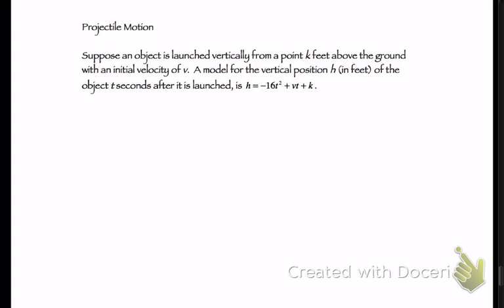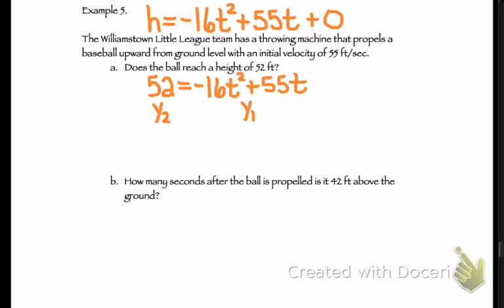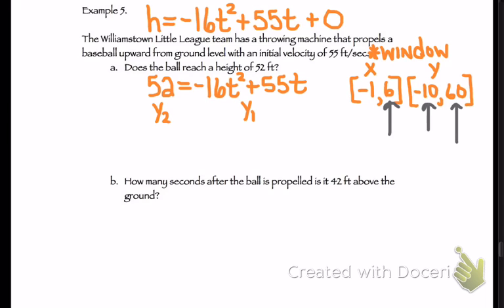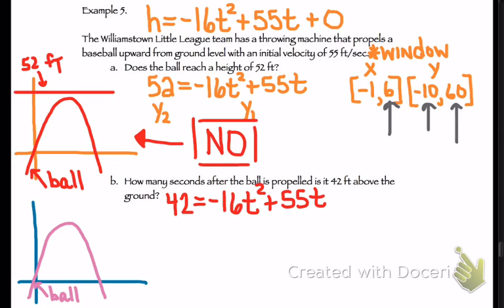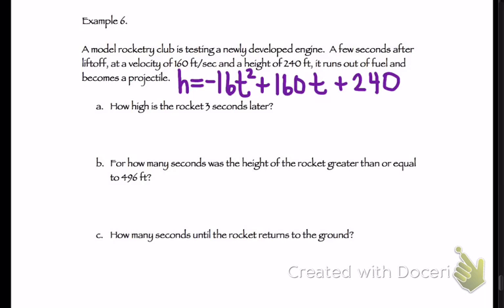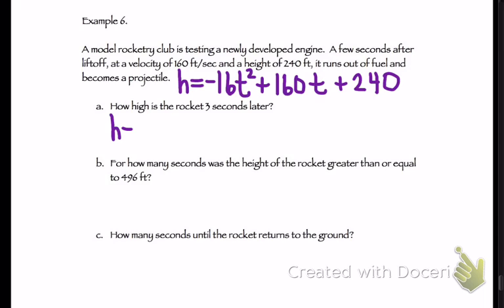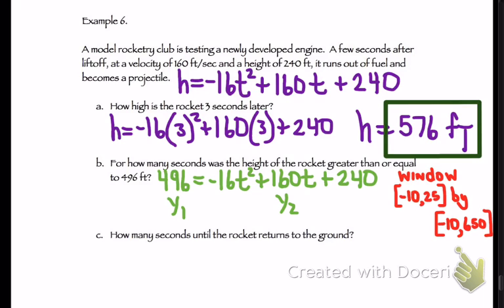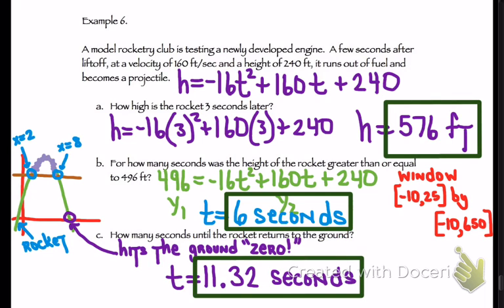3.2 Solving Quadratic Equations and Inequalities Day 4